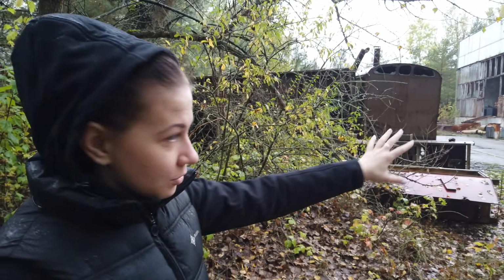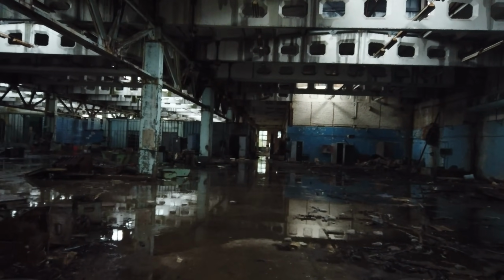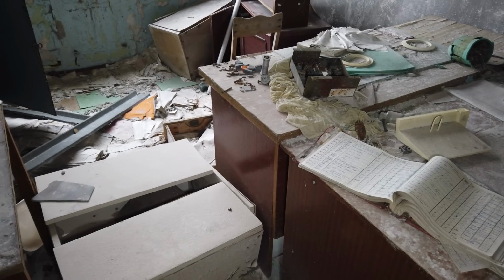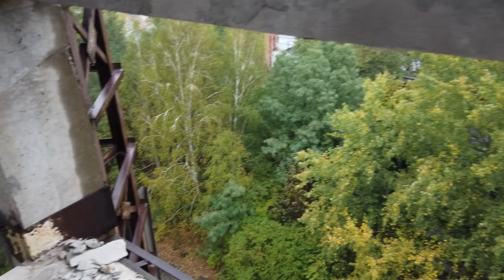I ILLEGALLY SNUCK INTO THE FACTORY JUPITER IN CHORNOBYL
The Jupiter Plant is a large abandoned facility in the ghost town of Pripyat.
Become a channel sponsor and you'll get access to exclusive bonuses.